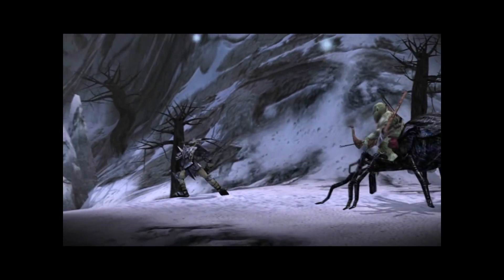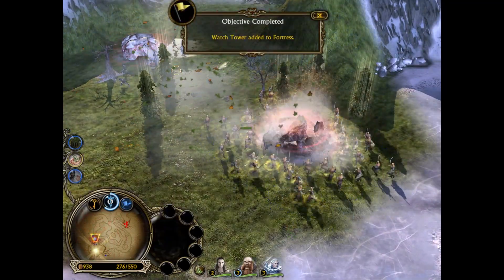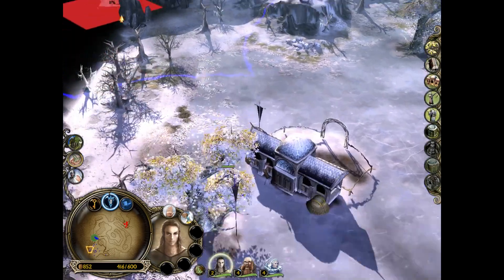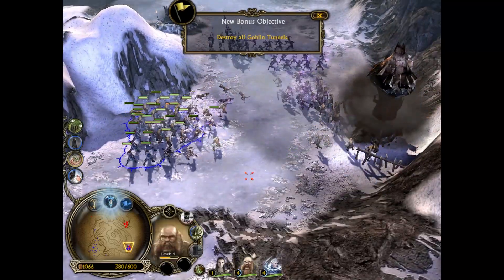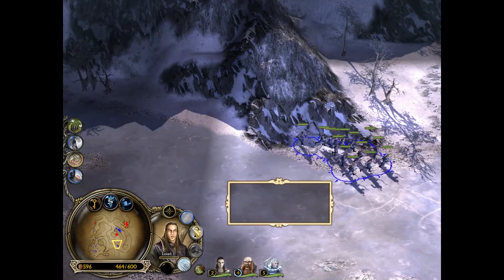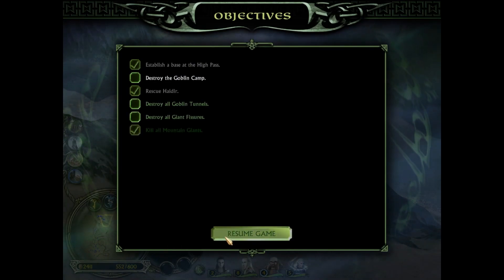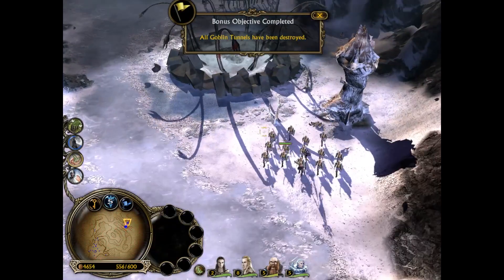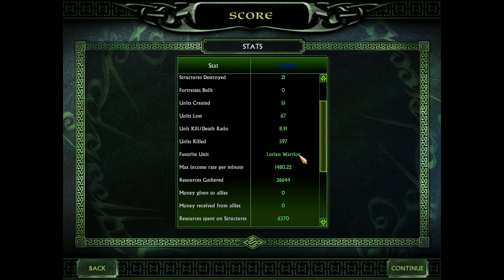The Lord of the Rings: The Battle For Middle Earth 2 - Part 2 - High Pass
In this episode, Glorfindel and Gloin begin their journey to the mountains in the north, but first have to cross through the goblin infested "High Pass". I hope you all enjoy this episode.